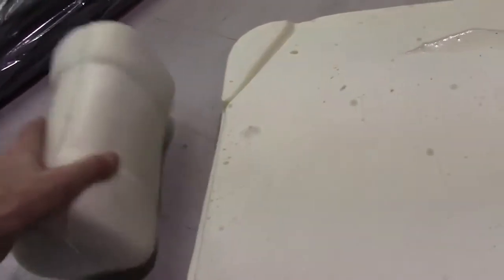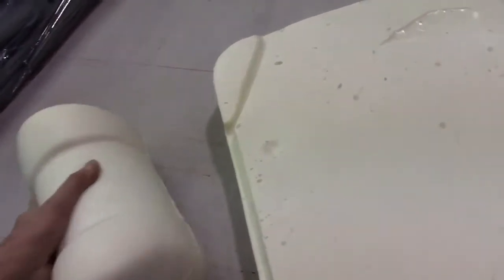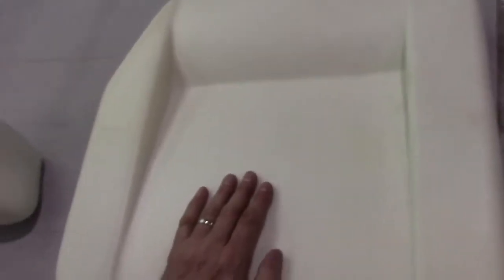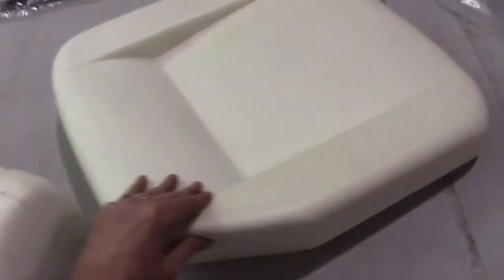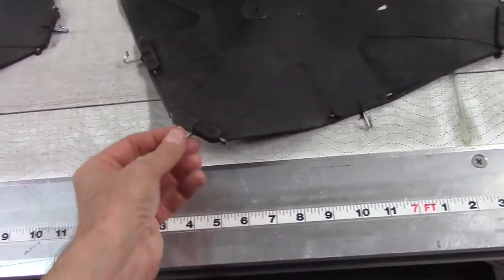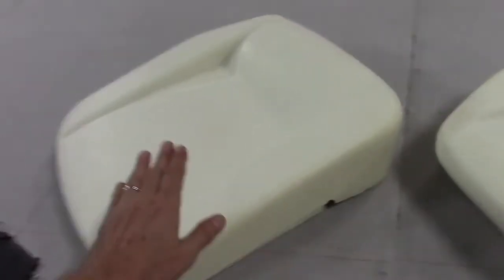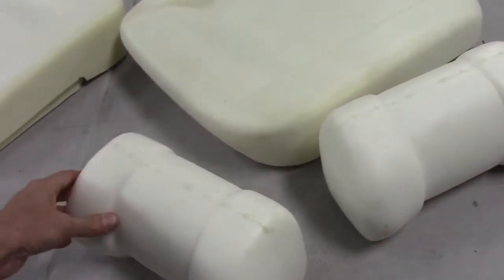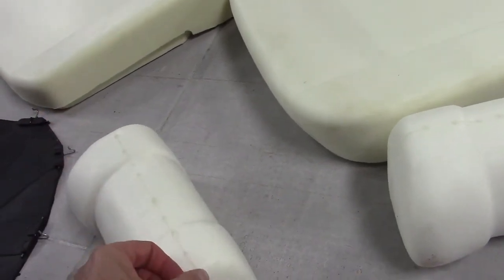Jaguar E-Type Seat Foams & Diagrams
Seat foams and diagrams for Jaguar E-Type automobiles.